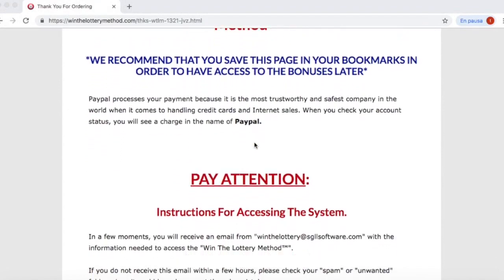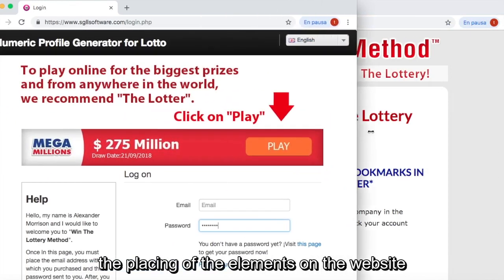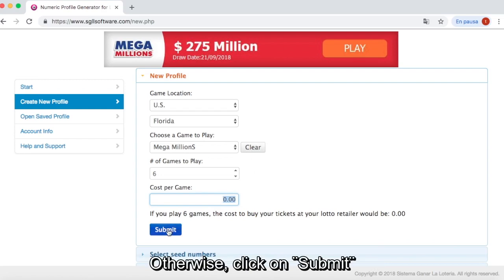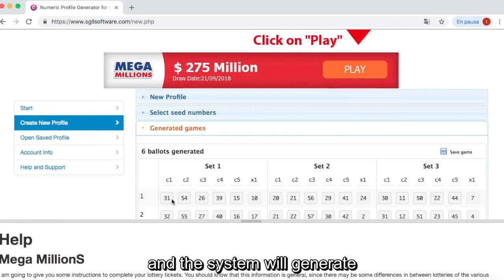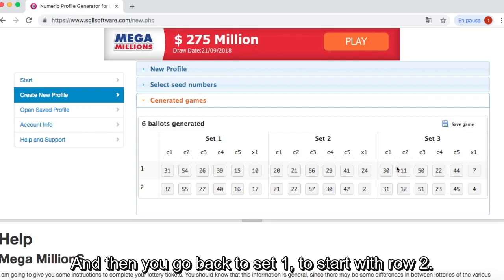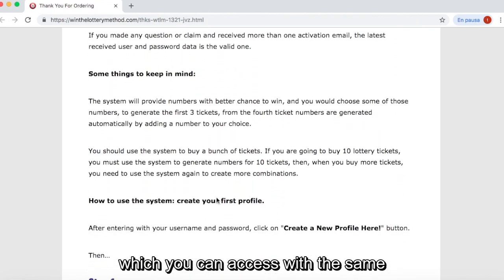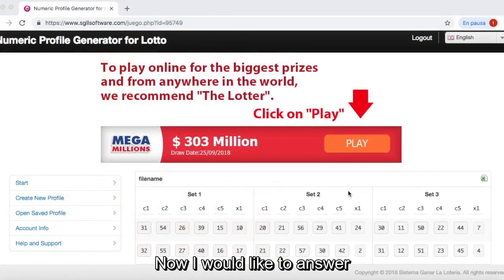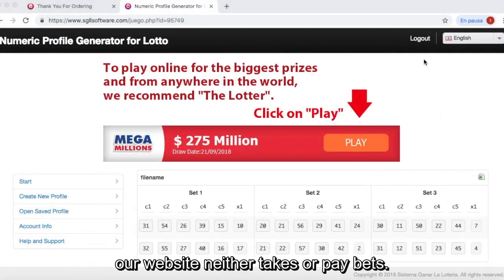Win The Lottery Method Video Guide